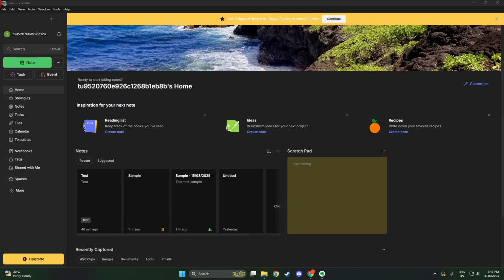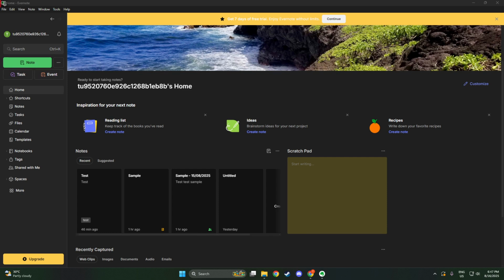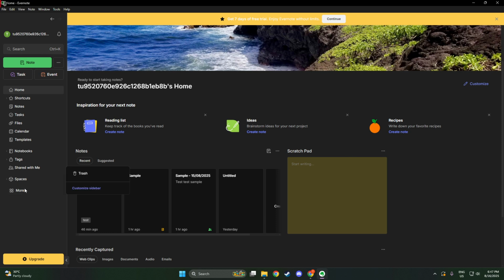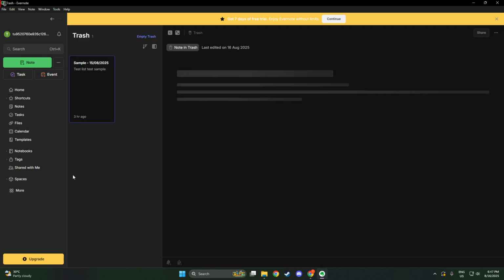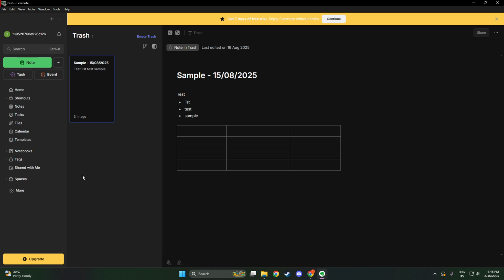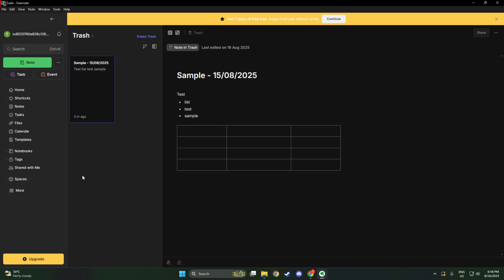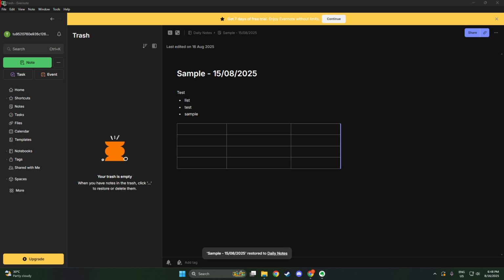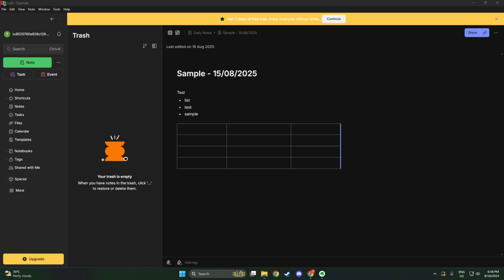How to Recover Evernote Notes [2026 Full Guide]